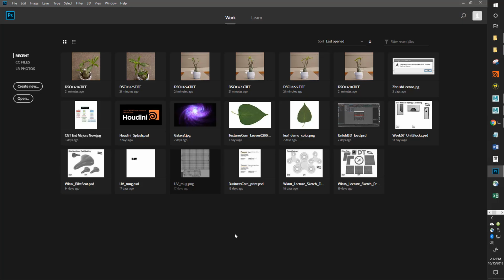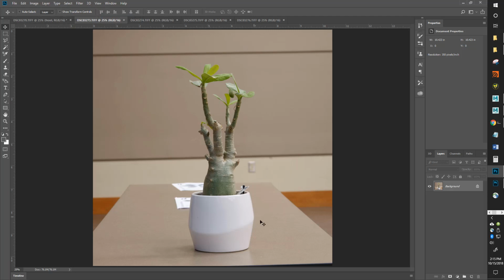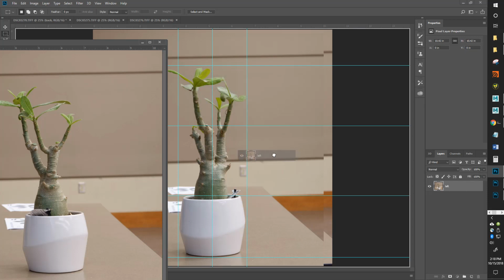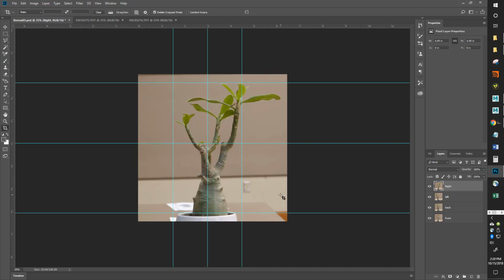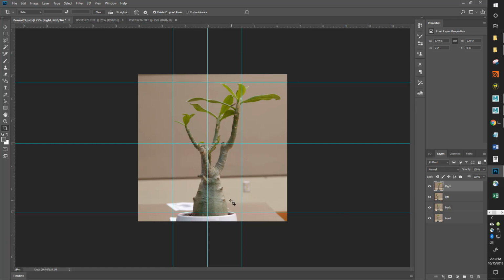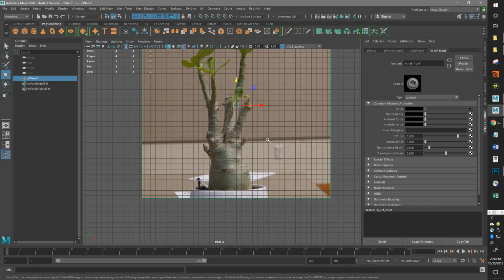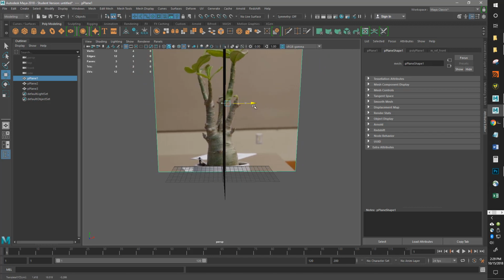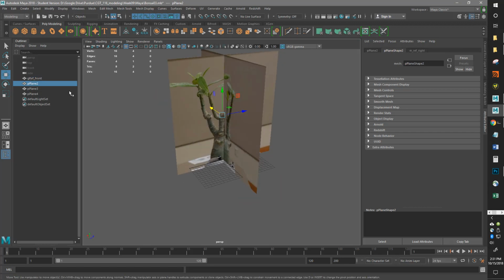Photoshop: 3D modeling Bonsai reference setup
In this video I go over how to setup orthographic references in Photoshop for a modeling project in Maya and Zbrush.